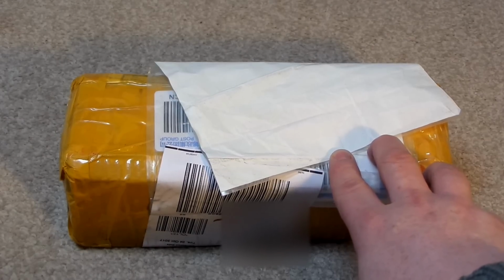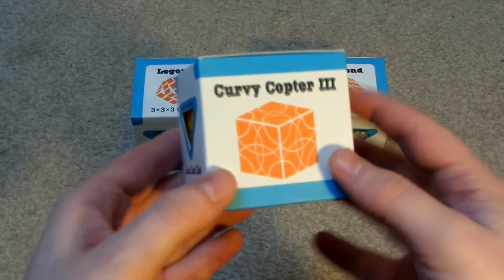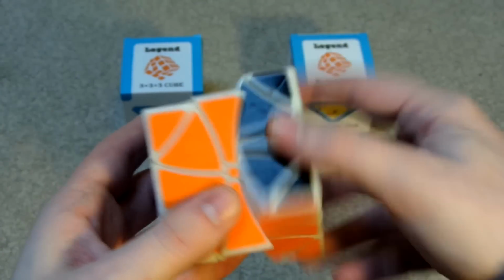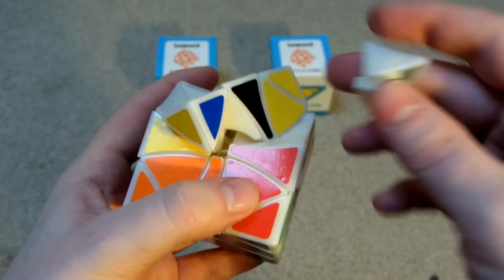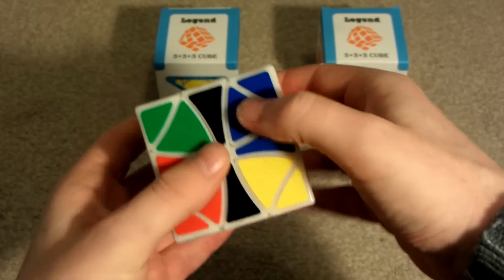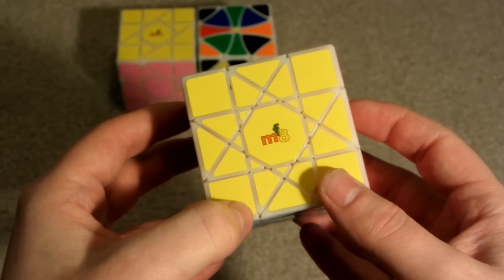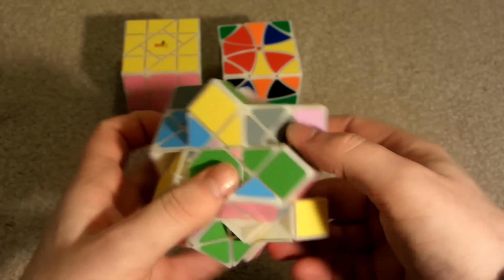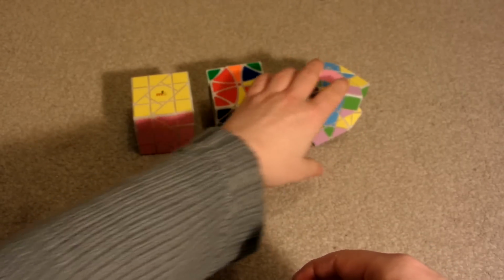mf8 Unboxing Of Brand New Just Released Puzzles! Curvy Copter+3x3, Sun Cube, & Bandaged Sun Cube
You wont believe the amount of trouble I've had with editing this video, uploading it to Youtube, and then trying to blur out my personal information with the Youtube editor. Everything that could go wrong did go wrong.

The video should've been uploaded and ready to go public around 2 days ago, yet instead I've been having to work on it for around 2 days.

Anyway, these puzzles have only just recently been released. Apart from mf8 of course, I think right now I may be the only person in the world who owns these puzzles, which is quite crazy to think about.

So yeah, I bought a Curvy Copter+3x3, Sun Cube, and Bandaged Sun Cube directly from mf8. These are only available in primary right now which is limited, eventually they will be released in black plastic and possibly white.

All of these cubes shapeshift.

The Curvy Copter+3x3 is fairly bigger than the regular Curvy Copter, you can do Curvy Copter turns on it and 3x3 turns.

I had an issue with the centers falling inwards, so now I'm very careful with turning it. Maybe the tensions just need to be tightened.